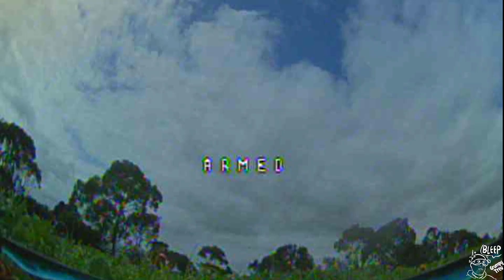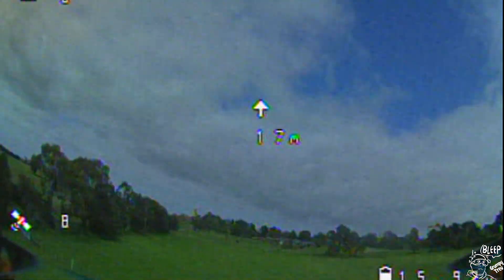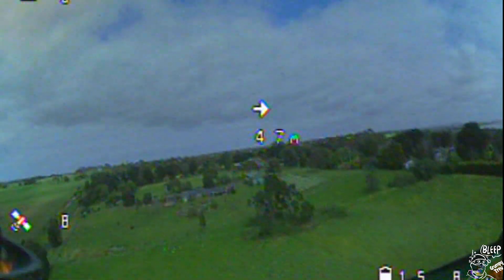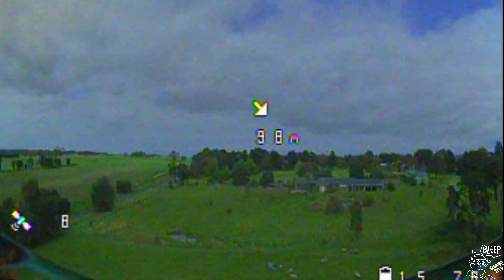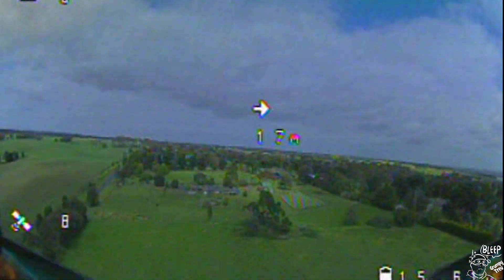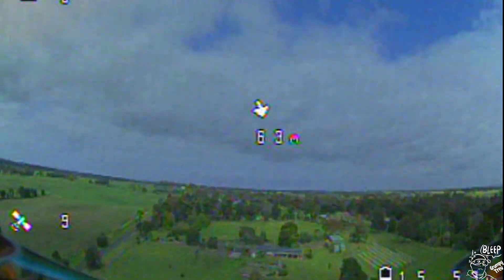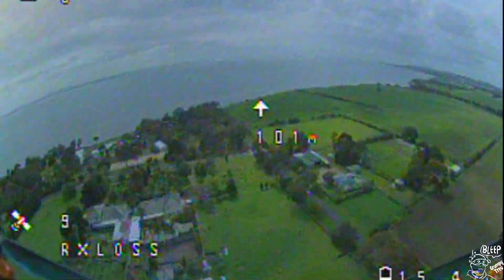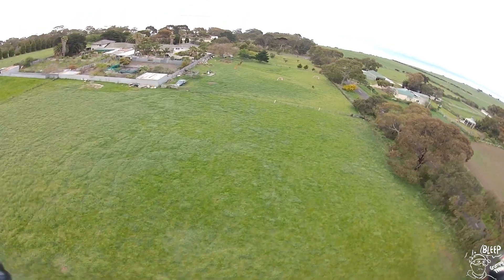Tyro129 GPS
Brand Name: Eachine
Model: Tyro129
Item Name: 280mm F4 OSD DIY Version 7 Inch FPV Racing Drone
Version: PNP  Without Receiver, Battery , Radio Transmitter
Item Specification

280mm Racing Frame Kit

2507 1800KV 3-6S Brushless Motor

KV: 1800KV
Lipo cell: 3-6S
Weight: 39g
Motor Resistance: 0.0586Ω
Maximum pull: 1488g 4S 7inch propeller
Maximum power: 840W
Configu-ration: 12N-14P
Motor Stator Diameter: 25mm
Motor Stator Thickness: 7mm
Motor Diameter: 30.8mm
Motor Length: 20mm
Whole shaft length: 35mm
Mounting holes distance: 16*16mm
Mounting holes: φM3
Recommend propeller: 6-7 inch

Eachine 4In1 40A BLHeli_S ESC

Continuous current: 40A
Burst current: 45A 10S
BEC output: 5V @ 2A
Input voltage: 2-6S
Main control chip: 48mhz EFM8BB2
Firmware upgrade: Supports Dshot150-600,Multishot,Oneshot,PWM
MOS: 5X6
Current Sensor: NO
Size: 37.5x37.5mm
Mounting Hole: 30.5x30.5mm
Weight: 15g

Eachine GPS F4 Flight Controller
Brand Name: Eachine
Model: GPS F4
Main control chip: STM32F405
Gyroscope: MPU6000
Barometer: BMP280
Firmware: Support betaflight , INAV firmware
Integrated OSD, support betaflight configuration & DMA Mode  F4 MCU controls OSD
Support PPM ,DSM2,X , IBUS, SBUS, XBUS receiver
with 10V @ 1.2A BEC Output, for VTX or Camera
LED_STRIP solder pin, changing LED flashing mode &  color via flight controller
Buzzer solder pin, support connect external alarm buzzer
with voltage detection port  BAT and current detection port CRT, to detect battery's voltage and current
      Need connect extra current sensor module
 with MicroSD Blackbox Slot
 with 5 UART & I2C Port, for connecting GPS Module
 Plugs connector , Soldering Pads are Optional for all connector Port

Caddx.us Turbo f2 Camera

5.8G 40CH 25,200,600mw switchable VTX

Transmitting power:0,25.200,600mW switchable
Channel: 40CH
Full video format: NTSC-PAL
Input voltage: 7V~24V
Power dissipation: +12V@260mA-600MW
Transmitting Distance: ≥0.5km@25mW, ≥1km@200mW, ≥2km@600mW
Size: 36×36×5mm
Weight: ≤7g except antenna

Eachine BN-220 GPS Module Brand Name: Eachine
Model: BN-220
Item Name: BN-220 GPS+GLONASS Dual GPS module
- Built-in FLASH, TTL
Data Protocol:  NMEA-0183
Output Rate: 9600bps, 1HZ
Size: 22mm*20mm*6mm
1.TX LED:blue.The data output, TX LED flashing
2.PPS LED:red.PPS LED not bright when GPS not fixed,
   flashing when fixed
DALProp & Racerstar
T7056C 3-blade propeller

Brand Name: DALProp
Model: CYCLONE T7056C
Material: PC
Mounting hole: 5mm
Color: Transparent White + Transparent Blue
Quantity: 4 pairs   Per Color 2 Pairs
Prop Spiral Diameter: 177.8mm
Hub Thickness: 8.26mm
Weight: 7.5g-PC
Recommend Lipo Battery  5S 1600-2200mAh 50-85C Lipo Battery